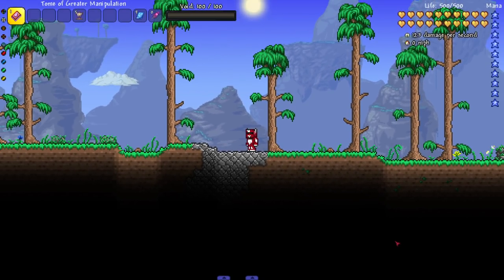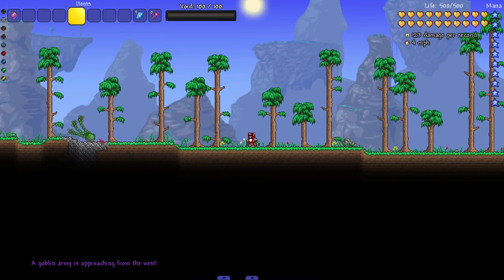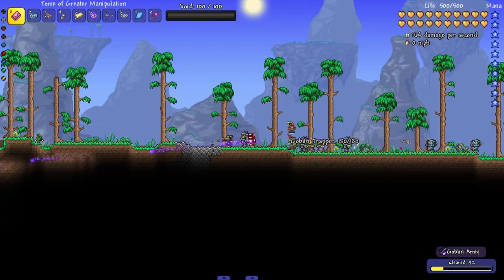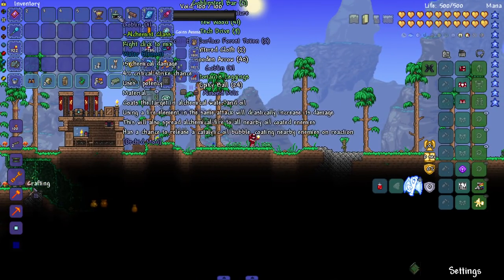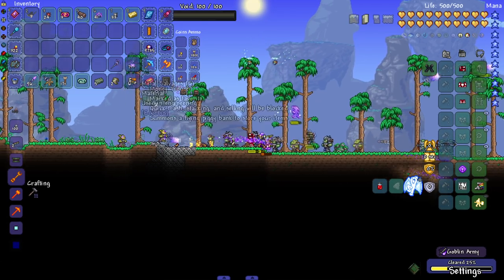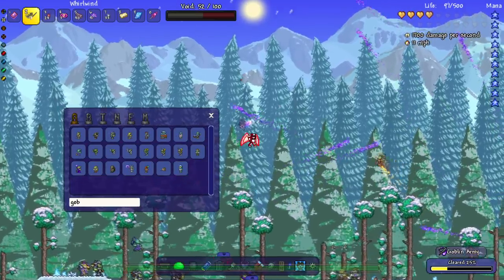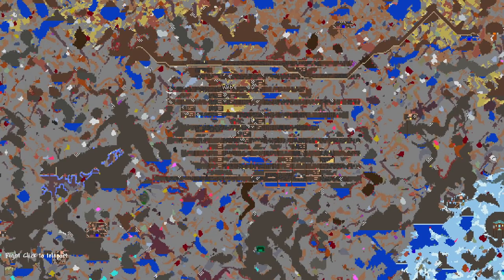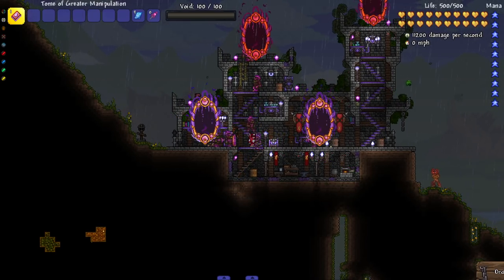so i made the Terraria Goblin Invasion HARDER...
Thanks to all the amazing Terraria mod developers, I was able to add even more enemies and mini-bosses to the Goblin Invasion!

VOTE HERE FOR THE NEXT PLAYTHROUGH!

Orchid Mod
Pinky Mod
Edorbis
Secrets of the Shadows
Joost Mod
Spirit Mod
Thorium
Bismuth
Cheat Sheet
Hero's Mod